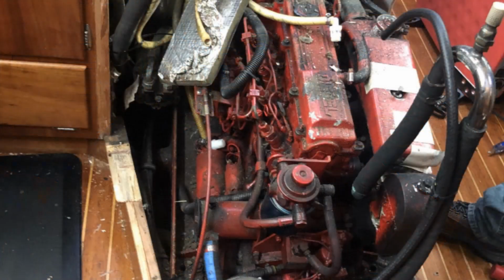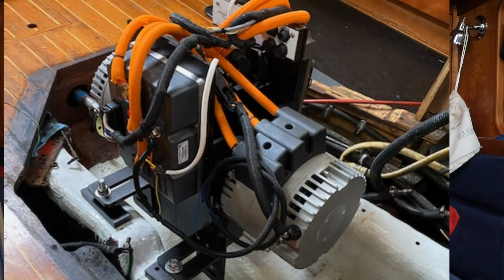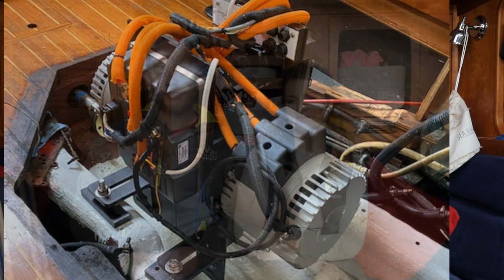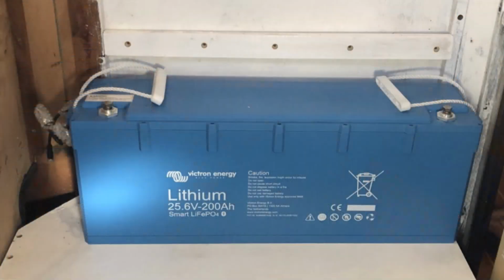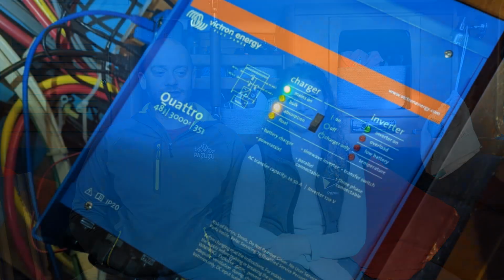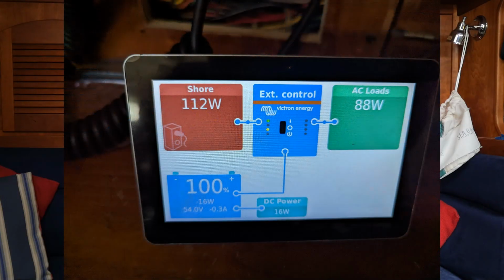Interview / Podcast - with Jessica and Nick, they converted their Sabre 402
In this video/Podcast we interview, Jessica and Nick discuss their recent project of converting their sailboat "Pazuzu" to electric power. They share their experience and insights on the benefits and challenges of making the switch, as well as their thoughts on the future of sailing with electric boats.